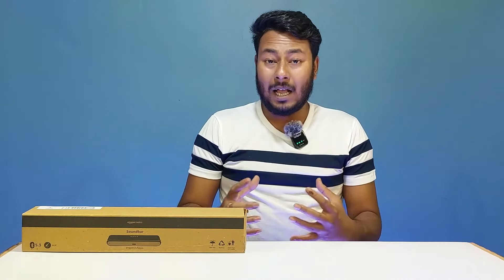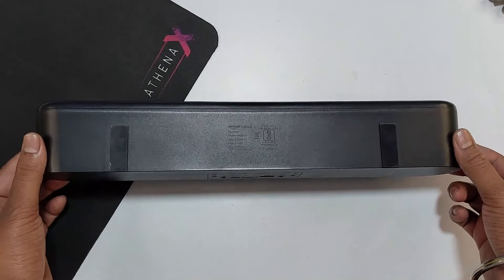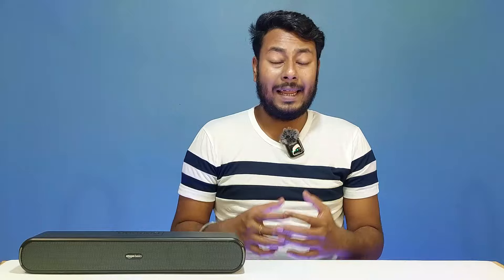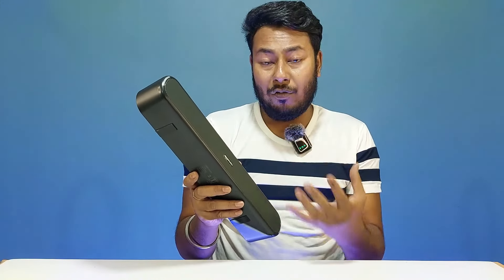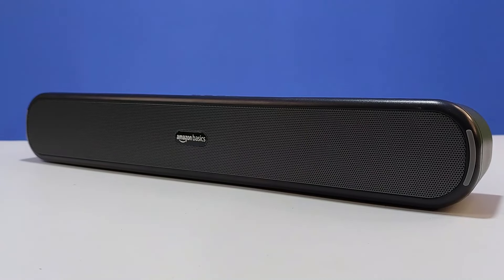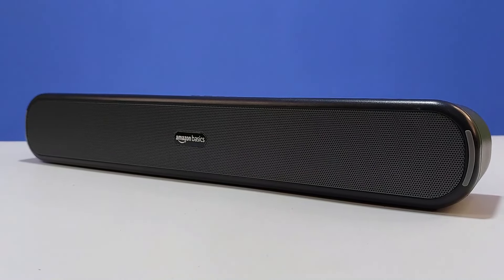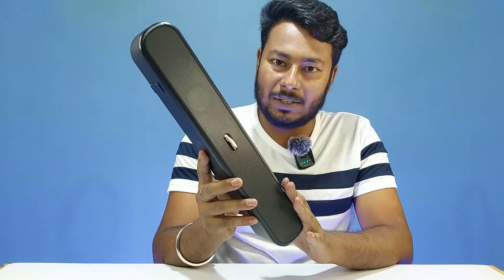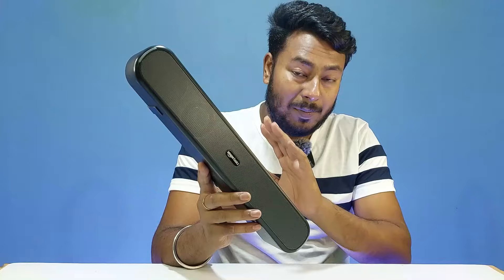Amazon Basics Newly Launched X12 Soundbar | Unboxing & Review | Best Bluetooth Soundbar Under 800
Purchase/Buy it